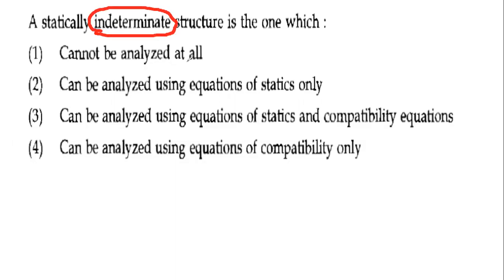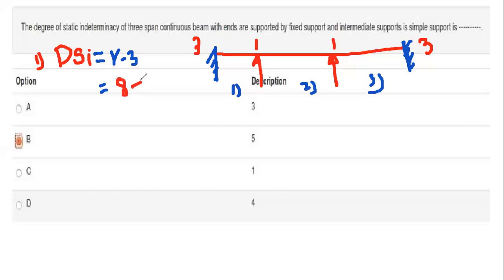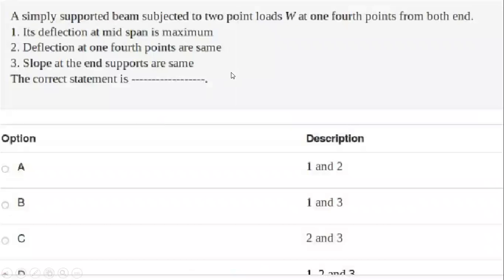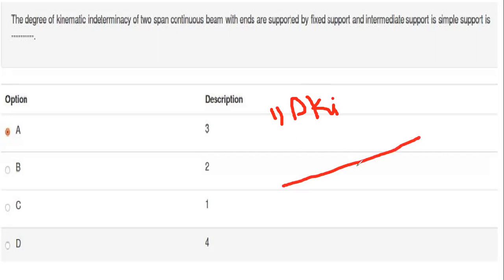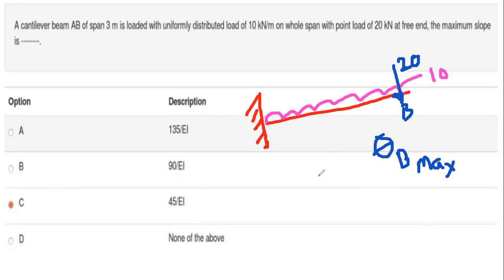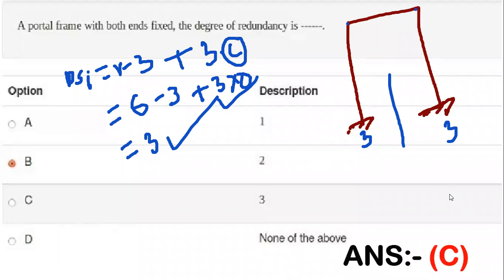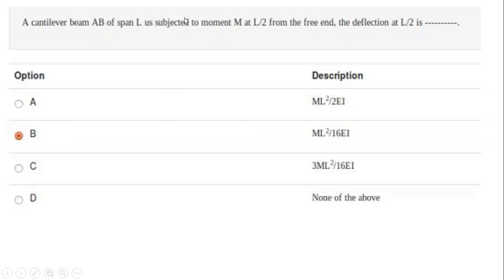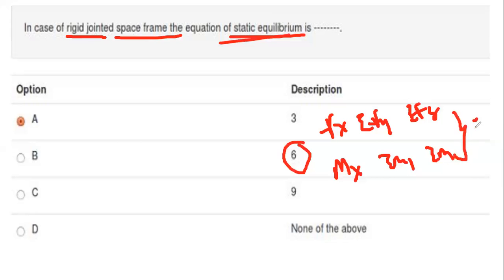MCQs on Structural Analysis-I I SPPU I SE 2015c Part-I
MCQs on Structural Analysis-I I SPPU I SE 2015c

Unit I: Fundamentals of Structure, Slope and Defection
a) Types and classification of structures based on structural forms, concept of indeterminacy, static and kinematics degree of indeterminacy.
b) Slope and deflection of determinate beams by Macaulay’s method, concept of moment area method and conjugate beam method and its application.
c) Strain energy, Castigliano’s first theorem, application to determine slope and deflection of determinate beams and frames.
  Unit II:  Analysis of Indeterminate Beams and Frames.
a) Propped cantilever and fixed beams by strain energy method, analysis of continuous  beams by three moment theorem (Clapeyron theorem) up to three unknowns.
b) Castigliano’s second theorem, analysis of beams and rectangular portal frames with indeterminacy up to second degrees.